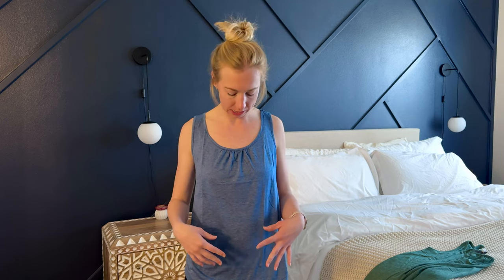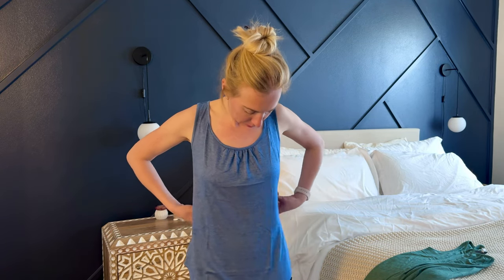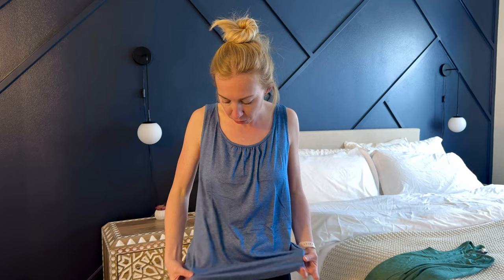Sizing Suggestions for the PINSPARK Workout Tank Tops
First impressions and sizing suggestions for the Pinspark workout tank tops for women